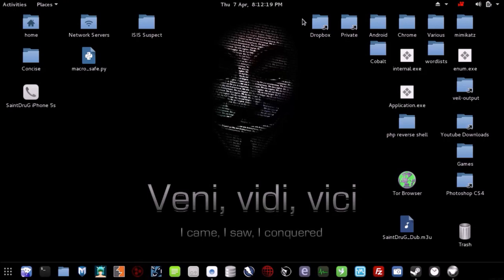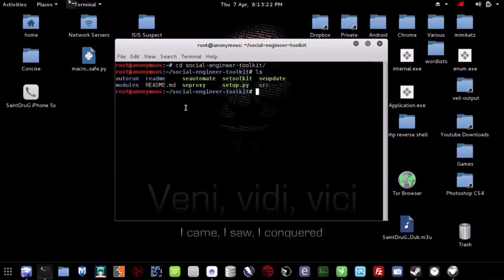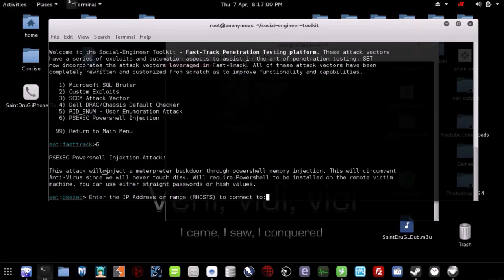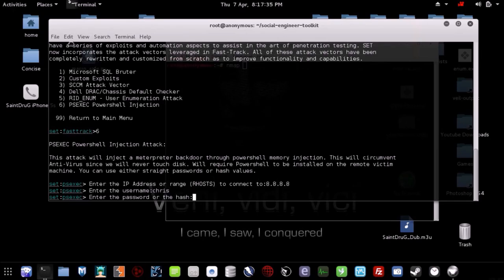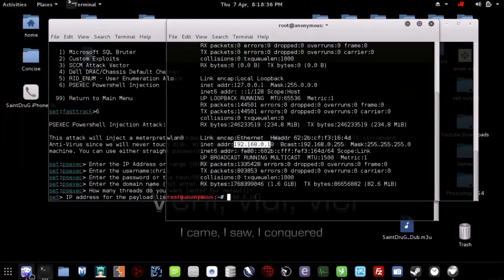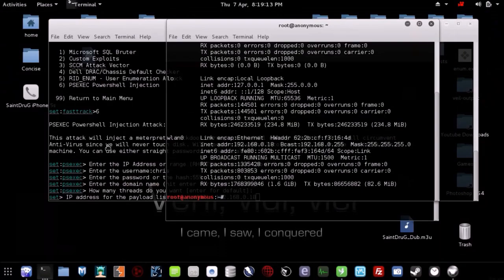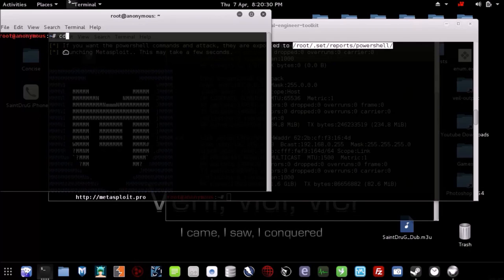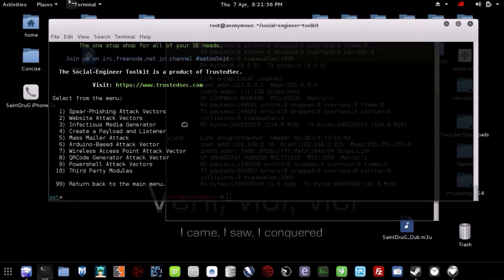Hacking Minutes: Fast Hacking With The Social Engineering Toolkit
Ten Unknown Facts About
1. Founding and History: BMW, Bayerische Motoren Werke AG, was founded in 1916 in Munich, Germany, initially producing aircraft engines. The company transitioned to motorcycle production in the 1920s and eventually to automobiles in the 1930s.
2. Iconic Logo: The BMW logo, often referred to as the "roundel," consists of a black ring intersecting with four quadrants of blue and white. It represents the company's origins in aviation, with the blue and white symbolizing a spinning propeller against a clear blue sky.
3. Innovation in Technology: BMW is renowned for its innovations in automotive technology. It introduced the world's first electric car, the BMW i3, in 2013, and has been a leader in developing advanced driving assistance systems (ADAS) and hybrid powertrains.
4. Performance and Motorsport Heritage: BMW has a strong heritage in motorsport, particularly in touring car and Formula 1 racing. The brand's M division produces high-performance variants of their regular models, known for their precision engineering and exhilarating driving dynamics.
5. Global Presence: BMW is a global automotive Company
6. Luxury and Design: BMW is synonymous with luxury and distinctive design, crafting vehicles that blend elegance with cutting-edge technology and comfort.
7. Sustainable Practices: BMW has committed to sustainability, incorporating eco-friendly materials and manufacturing processes into its vehicles, as well as advancing electric vehicle technology with models like the BMW i4 and iX.
8. Global Manufacturing: BMW operates numerous production facilities worldwide, including in Germany, the United States, China, and other countries, ensuring a global reach and localized production.
9. Brand Portfolio: In addition to its renowned BMW brand, the company also owns MINI and Rolls-Royce, catering to a diverse range of automotive tastes and luxury segments.
10. Cultural Impact: BMW's vehicles often become cultural icons, featured in fi